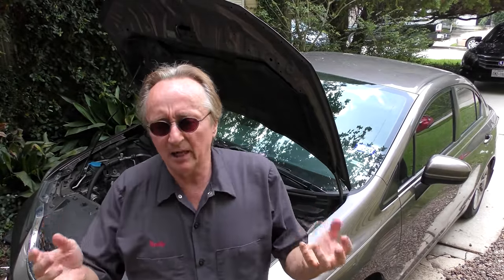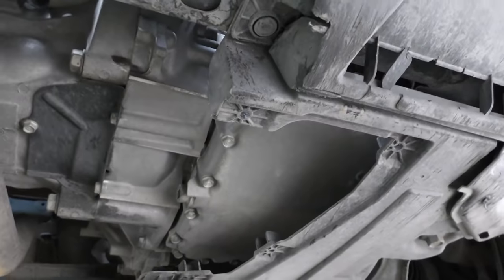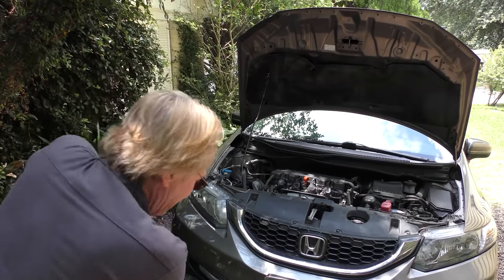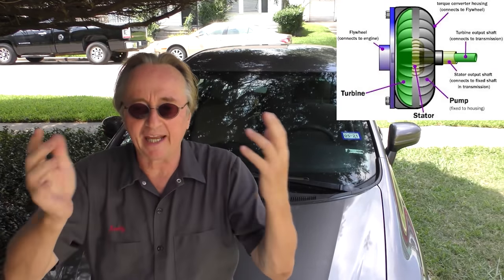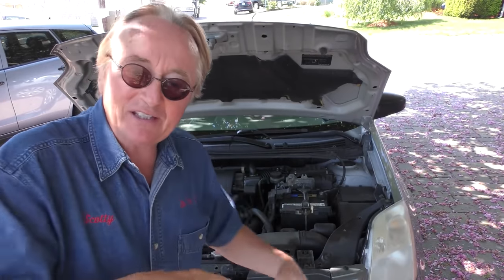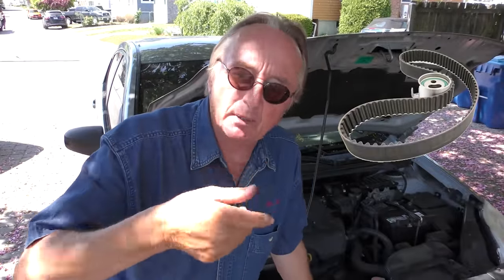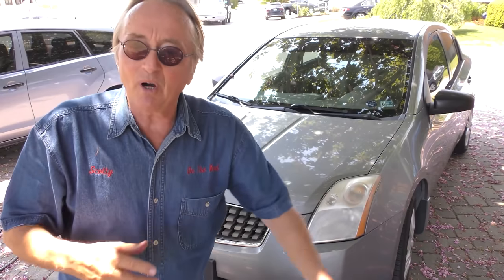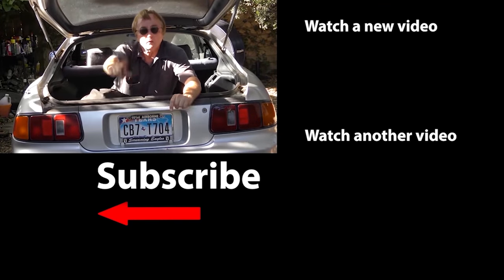Cars That Have Serious Transmission Problems (Do Not Buy)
Stop Buying Cars with This Transmission, DIY and car review with Scotty Kilmer. Dual clutch transmission vs manual transmission vs automatic vs CVT, which is better? Worst transmission to buy. Worst cars with bad transmissions. How CVT transmission works. Should I buy a dual clutch transmission car? Car Advice. DIY car repair with Scotty Kilmer, an auto mechanic for the last 54 years.

⬇️Scotty’s Top DIY Tools:
1. Bluetooth Scan Tool
2. Mid-Grade Scan Tool
3. My Fancy (Originally $5,000) Professional Scan Tool
4. Cheap Scan Tool
5. Dash Cam (Every Car Should Have One)
6. Basic Mechanic Tool Set
7. Professional Socket Set
8. Ratcheting Wrench Set
9. No Charging Required Car Jump Starter
10. Battery Pack Car Jump Starter

1. Bluetooth Scan Tool
2. Cheap Scan Tool
3. Professional Socket Set
4. Wrench Set
5. No Charging Required Car Jump Starter
6. Battery Pack Car Jump Starter

►Here's our weekly video schedule:
Tuesday: Auto repair video
Wednesday: Viewers car mod show off
Thursday: Viewer Car Question Video AND Live Car Q&A
Friday: Auto repair video
Saturday: Second Live Car Q&A
Sunday: Viewers car show off